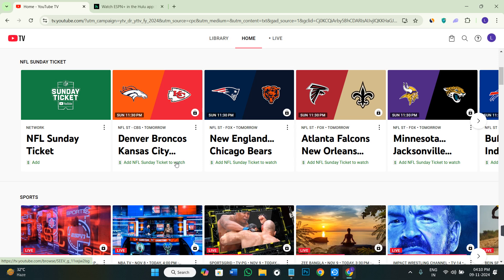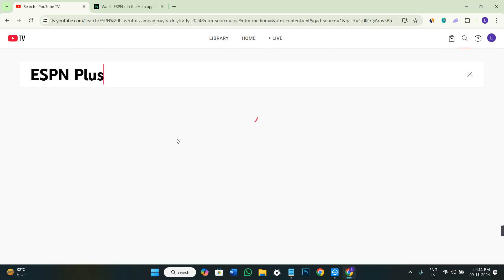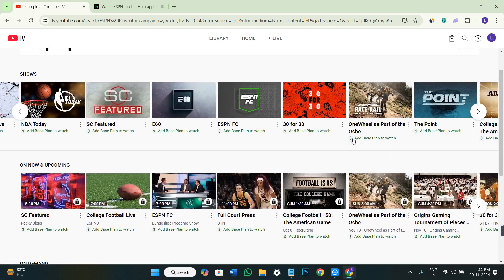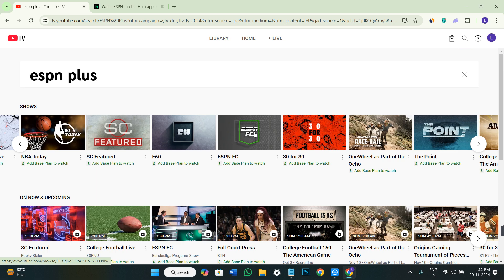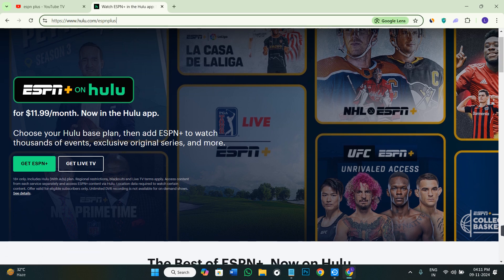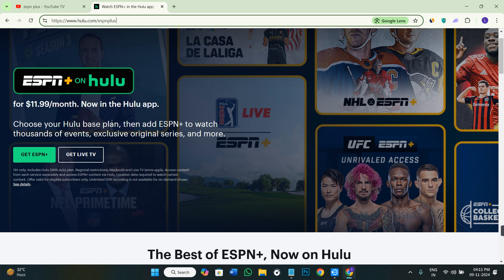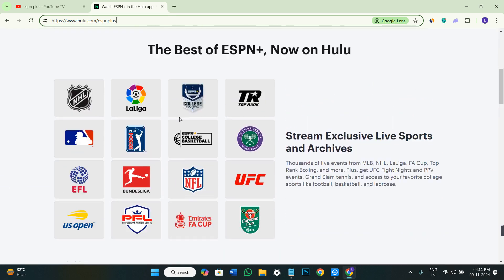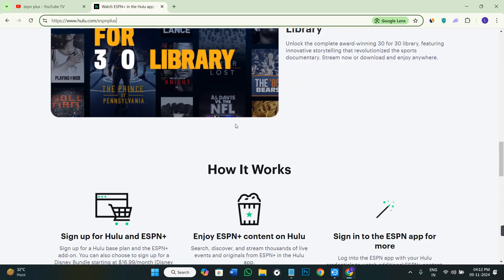How to Watch ESPN Plus on Your TV 2024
Welcome to Kwik Tuts! In this tutorial video, I will show you How to Watch ESPN Plus on Your TV 2024